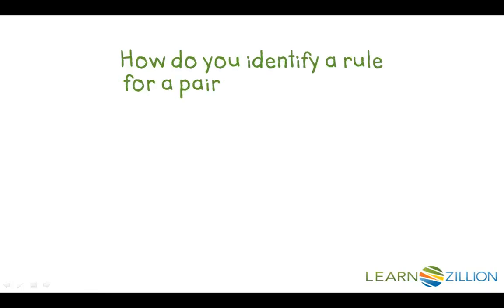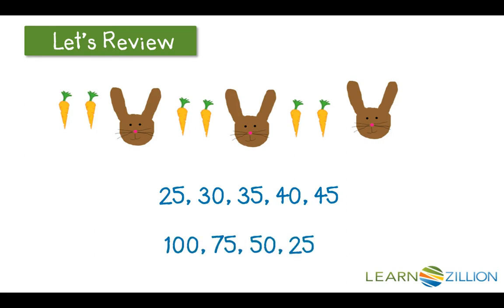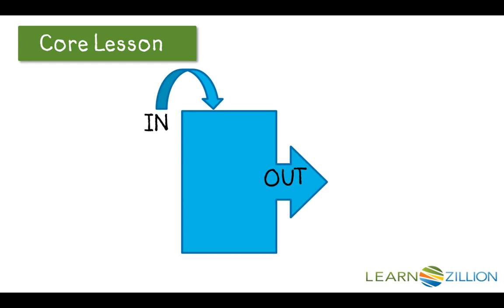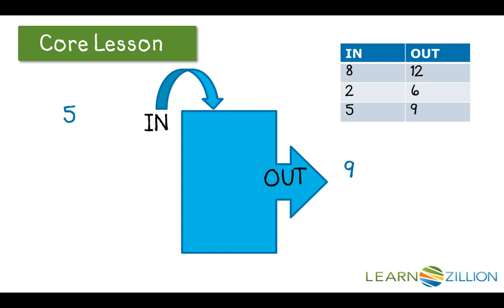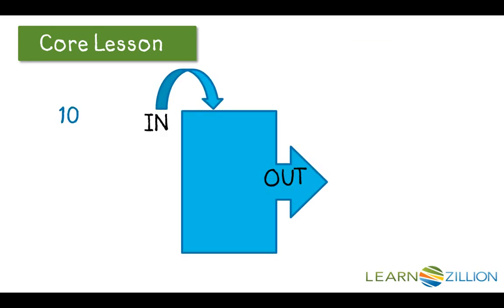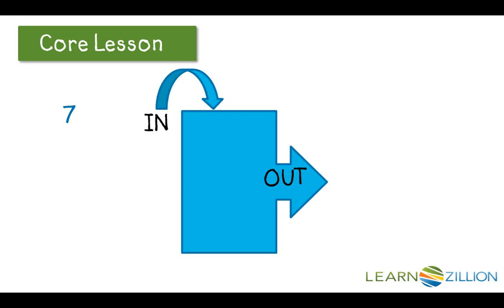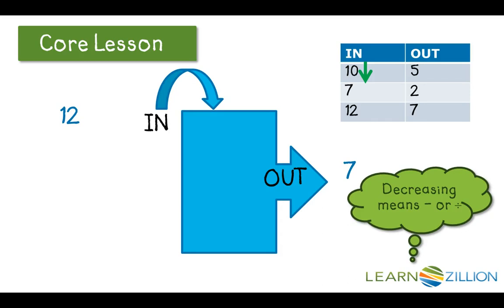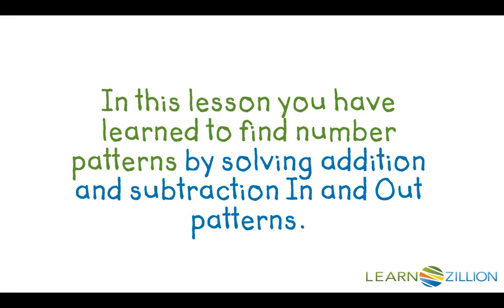Find number patterns by using addition and subtraction to solve "in and out" boxes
In this lesson you will learn to find number patterns by solving addition and subtraction "in and out" patterns.

ADDITIONAL MATERIALS

STANDARDS

CCSS.3.OA.D.9 Identify arithmetic patterns (including patterns in the addition table or multiplication table), and explain them using properties of operations. For example, observe that 4 times a number is always even, and explain why 4 times a number can be decomposed into two equal addends.

IN.3.AT.6 Create, extend, and give an appropriate rule for number patterns using multiplication within 1000.

VA.PFA.5.18 The student will identify, describe, create, express, and extend number patterns found in objects, pictures, numbers and tables.

VA.PFA.3.16 The student will identify, describe, create, and extend patterns found in objects, pictures, numbers and tables.

VA.PFA.4.15 The student will identify, describe, create, and extend patterns found in objects, pictures, numbers, and tables.

FL.MAFS.3.OA.4.9 Identify arithmetic patterns (including patterns in the addition table or multiplication table), and explain them using properties of operations. For example, observe that 4 times a number is always even, and explain why 4 times a number can be decomposed into two equal addends.